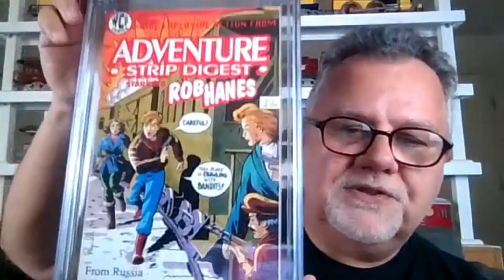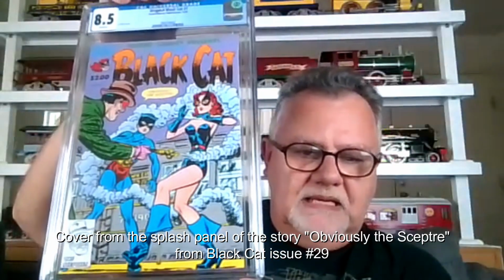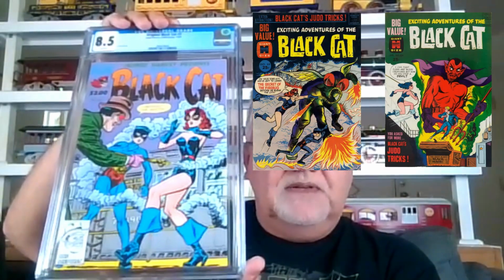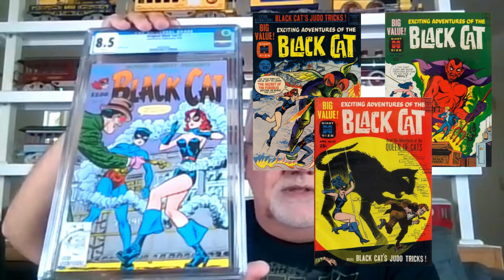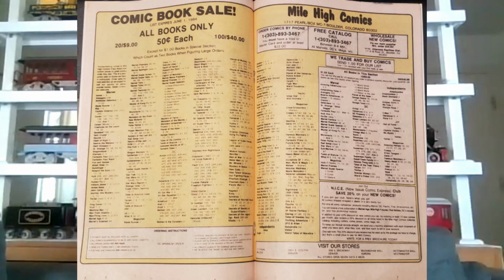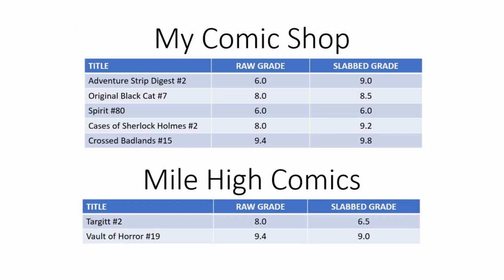CGC UNBOXING #1/How do MyComicShop and MileHighComics stack up?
Unboxing ten train comic book covers I sent in to CGC.  Comparing how My Comic Shop and Mile High Comics assigned grades stack up to CGC.